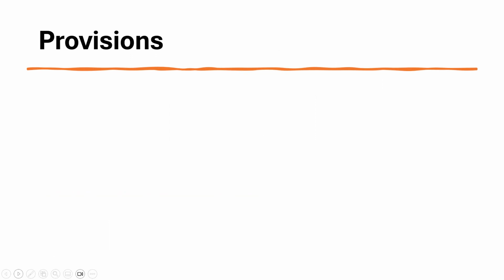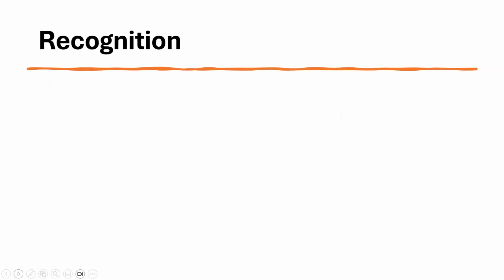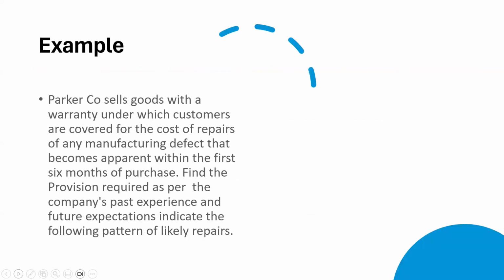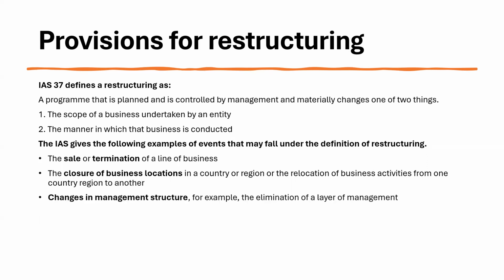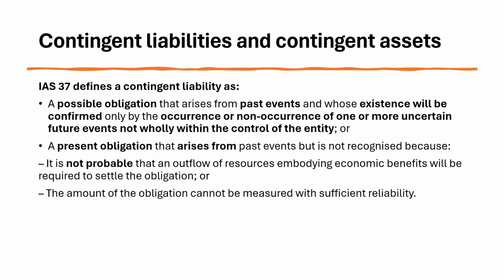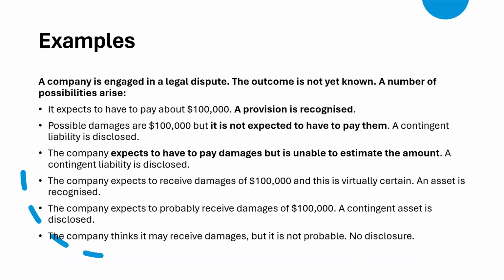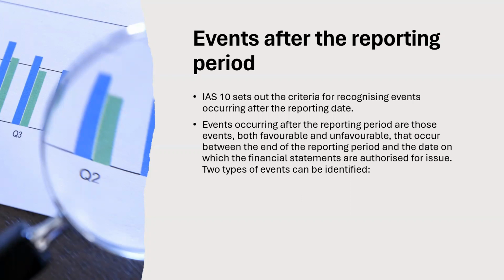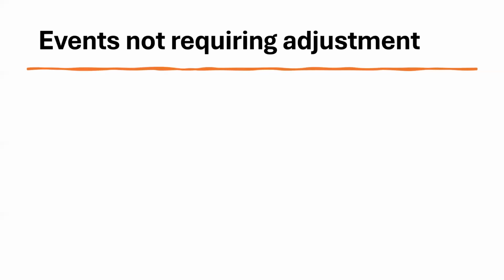IAS 37 Provisions, Contingent Liabilities & Contingent Asset & IAS 10 Events After the Balance Sheet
IAS 37 & IAS 10 Brief Presentation